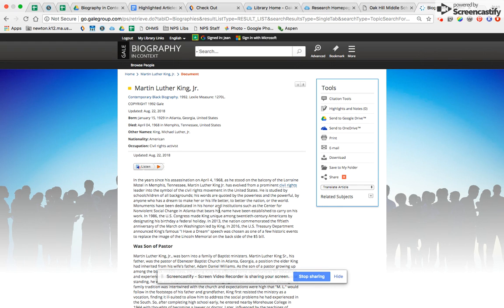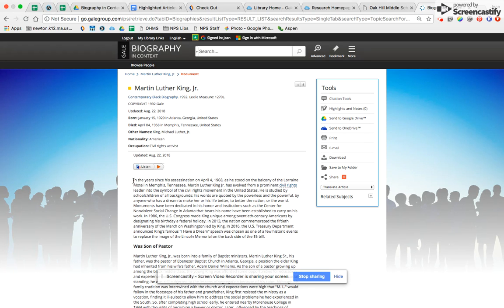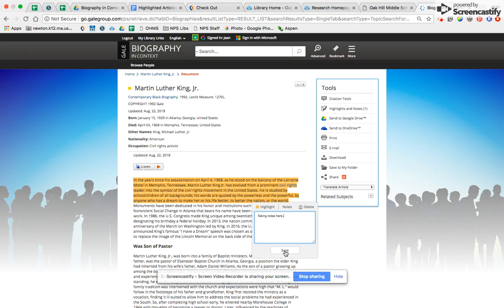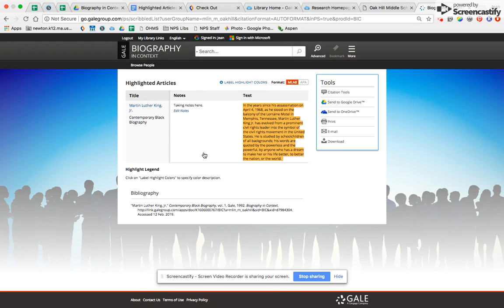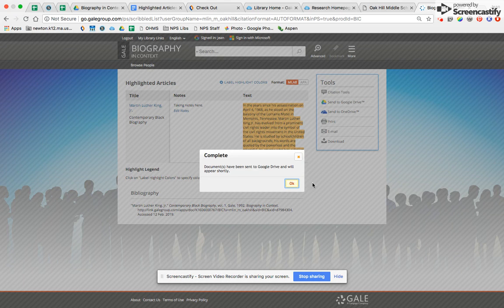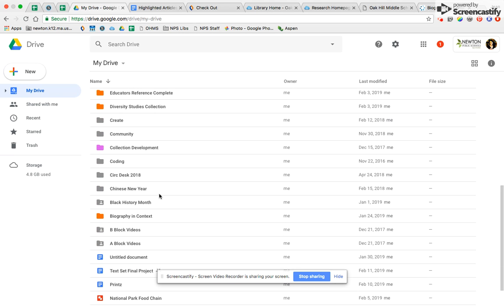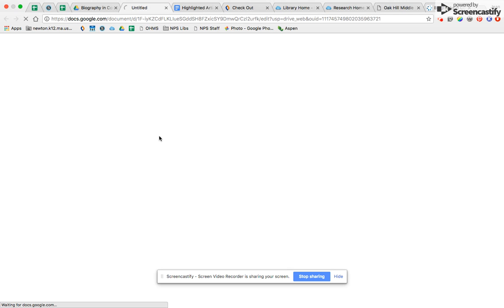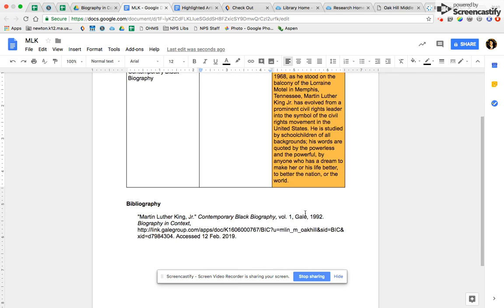Feb 12, 2019 1:35 PM